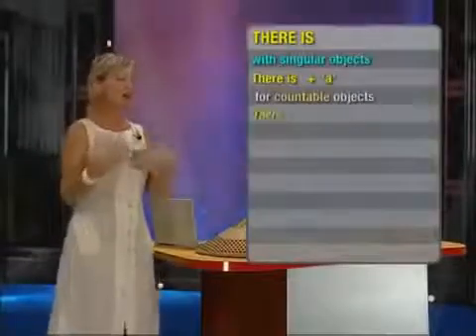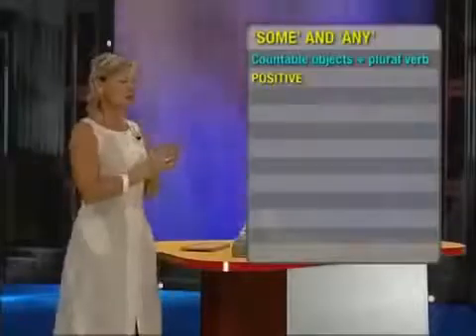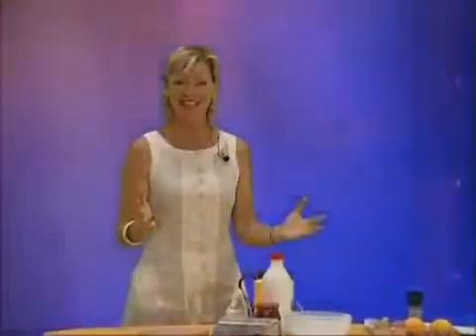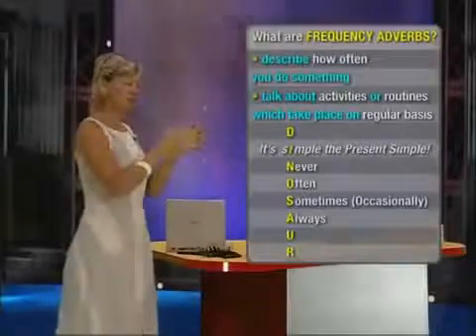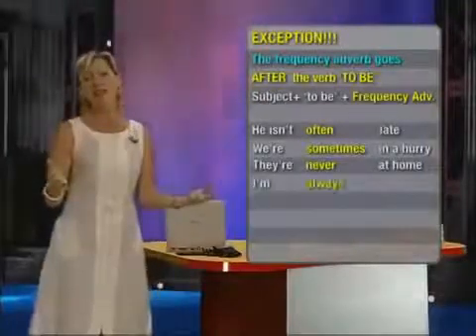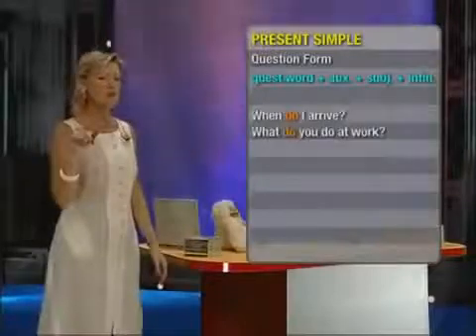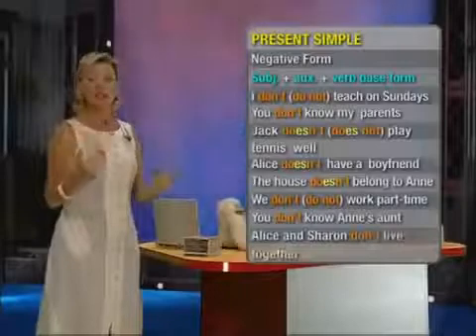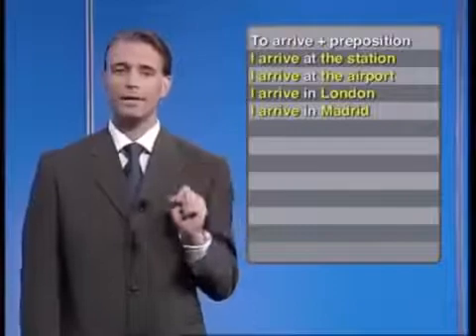English Lesson Cours Video 2 - English Today Full Lessons